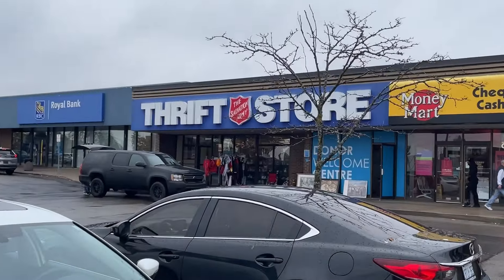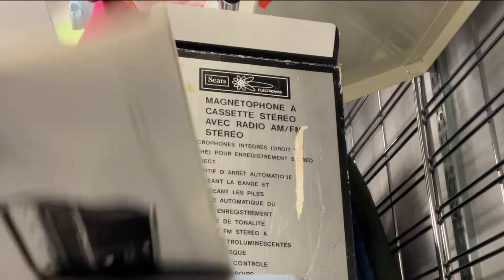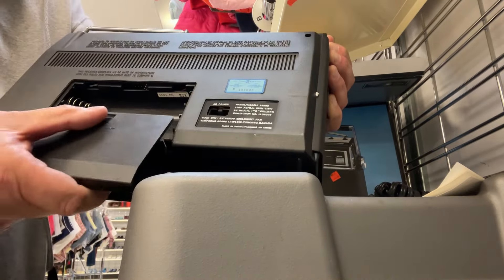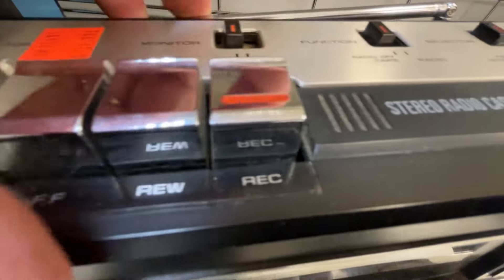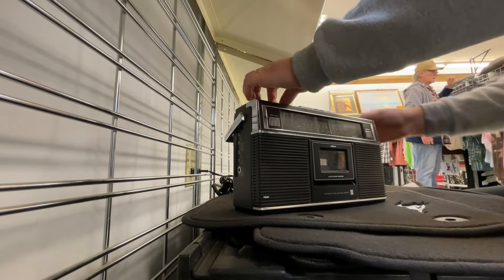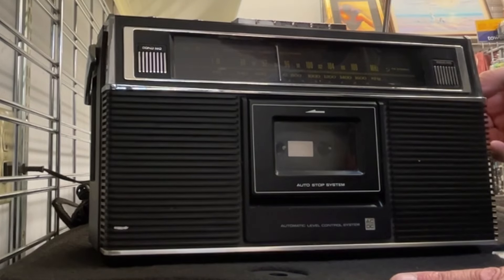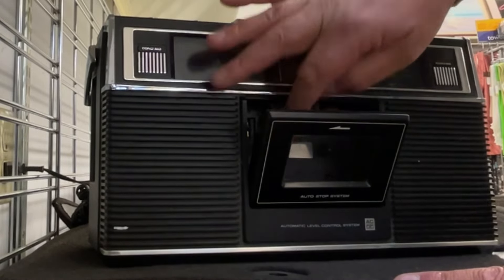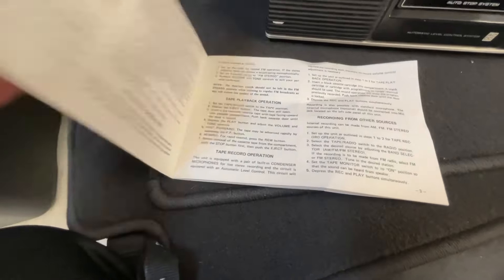Rare Vintage Sears Boxed Boom Box Radio Cassette ?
I thought I hit the jackpot with this Sears radio cassette vintage boombox but it appears that this is a very cheap model that doesn’t even work and is being sold at the thrift store for $5 more than on eBay ￼